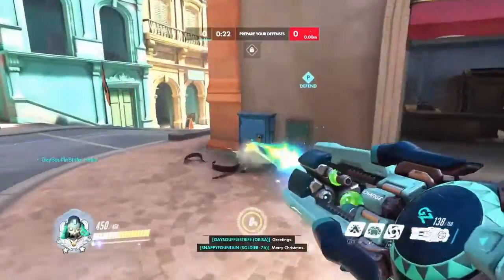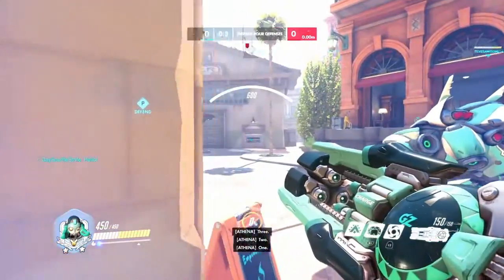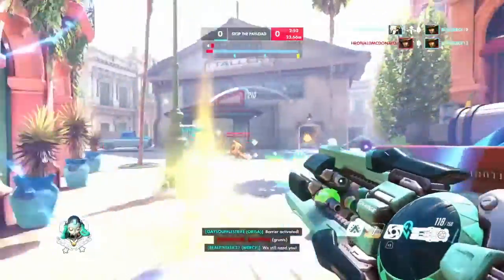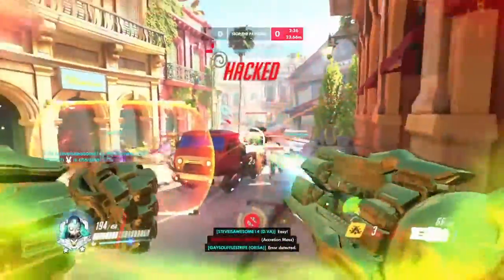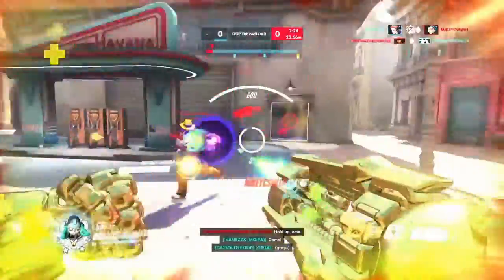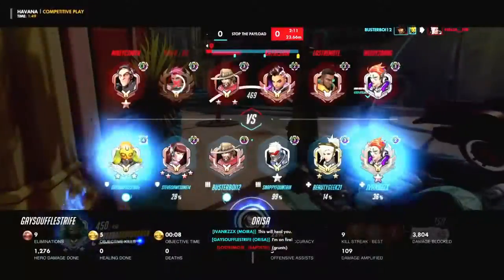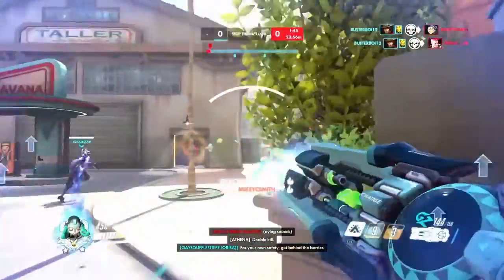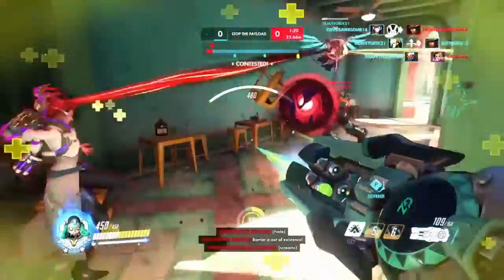Orisa Vod Review